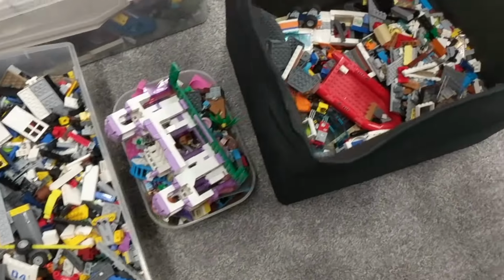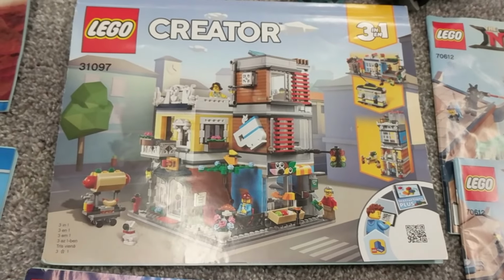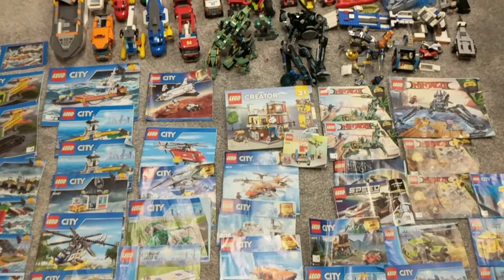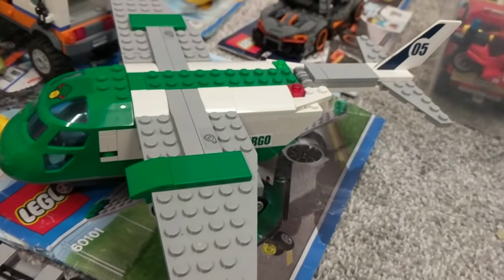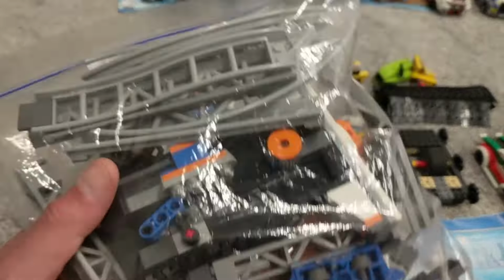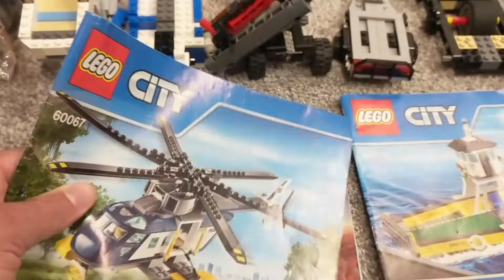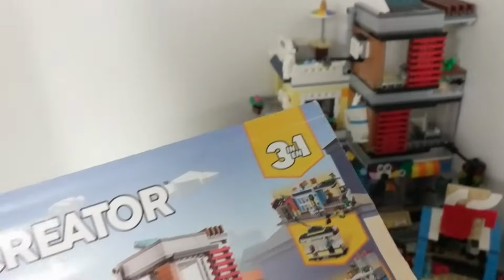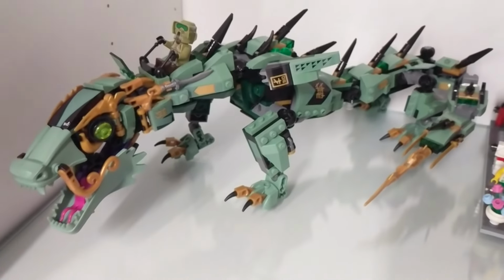Facebook Marketplace LEGO Finds - Haul - Bulk Deals -Star Wars - Ninjago - City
I like to dabble in buying bulk deals off Facebook Marketplace as sometimes you find unexpected gems in amongst them. This lot was purchased by my son and I volunteered to sort it and make what sets I could. Obviously I found a couple to my liking so hopefully you enjoy watching the process.